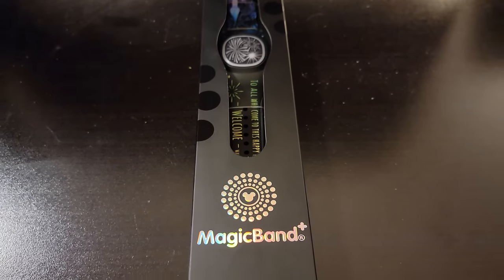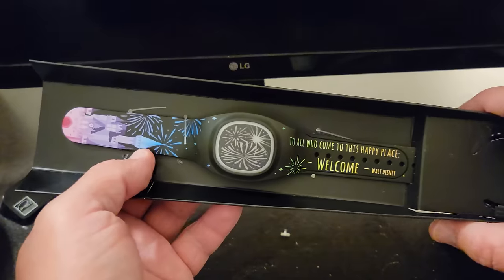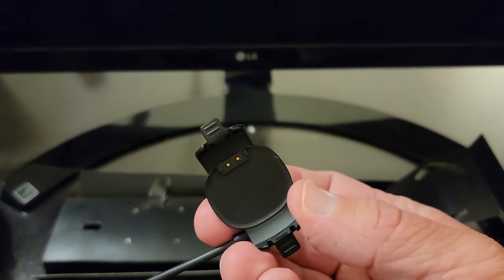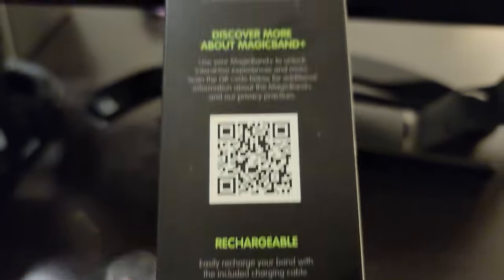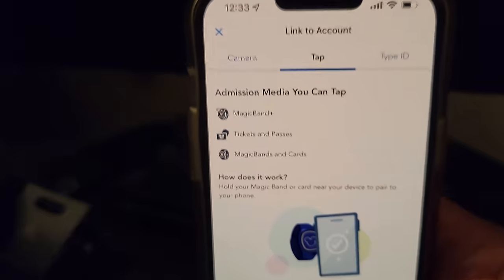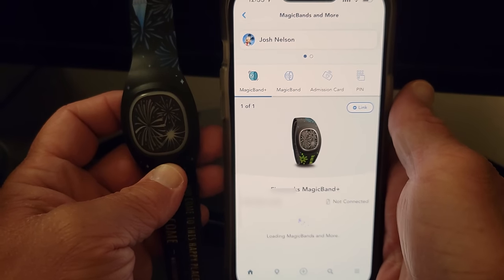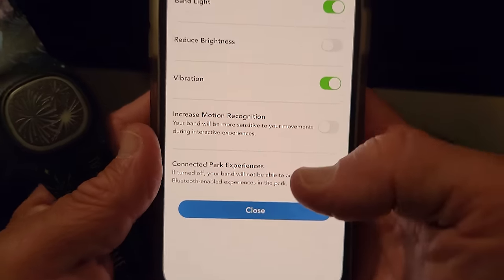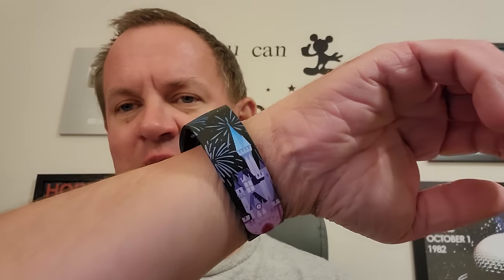Disney MagicBand+ Unboxing & Setup - How To Set Up Your MagicBand+ - Walt Disney World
Today, we'll show you our MagicBand+ Unboxing and Setup.  We'll show you How to Set Up Your MagicBand Plus in the My Disney Experience App and how to pair your MagicBand+ with your phone.  We'll also show you how to update your MagicBand Plus as well as how to change the settings on your MagicBand+.

Interested in relocating to the Orlando area or owning your very own vacation home near Disney World? Jeff & Renee Funk with The Funk Collection Brokered by eXp Realty have been making real estate dreams come true for over 20 years. or call for all of your Orlando real estate needs.

Treat your family to a stay at a Disney Deluxe Villa for a fraction of the price, use David’s Vacation Club rentals for your next Disney dream vacation.  for more information!

Send us some mail at:
ResortTV1